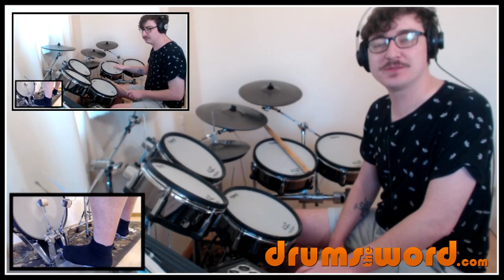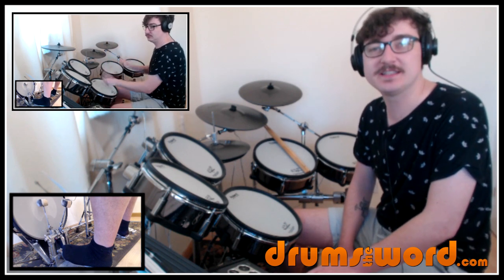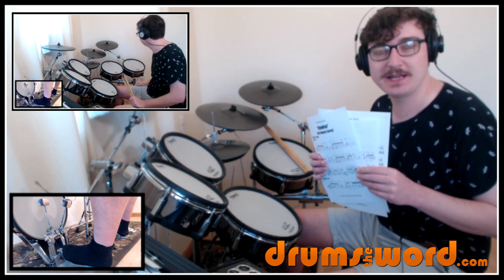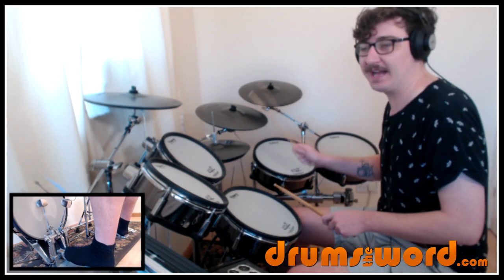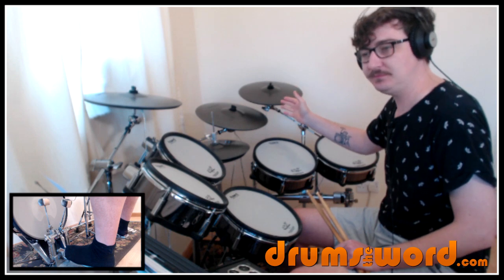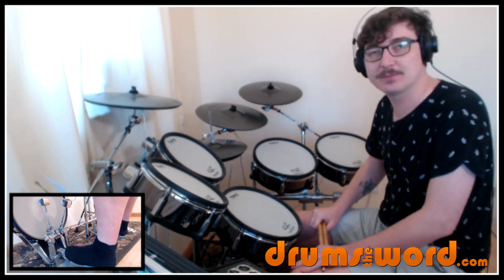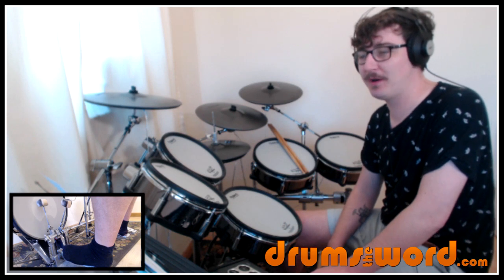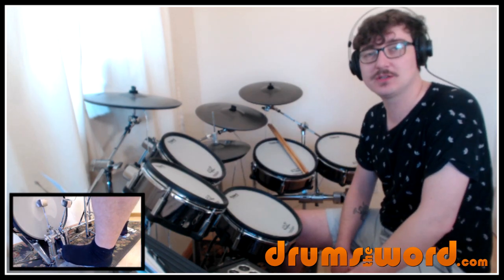★ Stinkfist (Tool) ★ FREE Video Drum Lesson | How To Play SONG (Danny Carey)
In this free drum lesson, I want to teach you the main parts from the song “Stinkfist” by Tool featuring Danny Carey on drums.

Being known as the easiest of the Tool songs for us drummers to play, this song still packs a punch with complex tom grooves, super fast drum fills and plenty of that Danny Carey magic. This is a beast of a tune and so take your time and work through each section carefully before playing up to speed. Have fun!